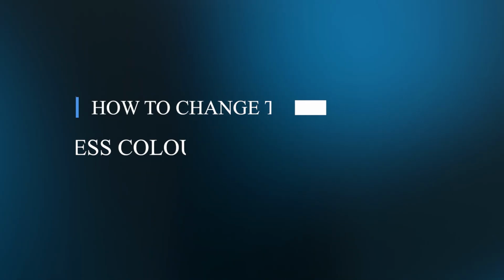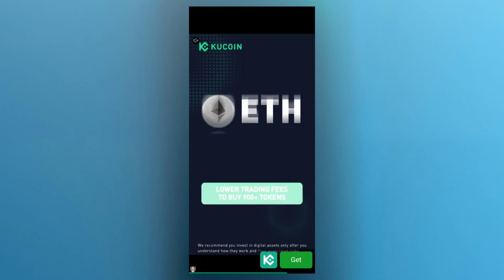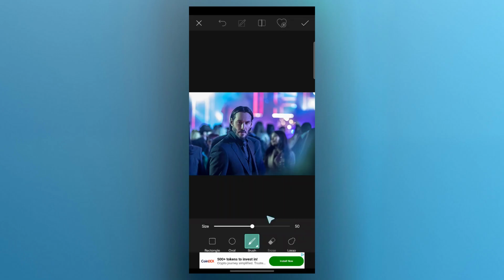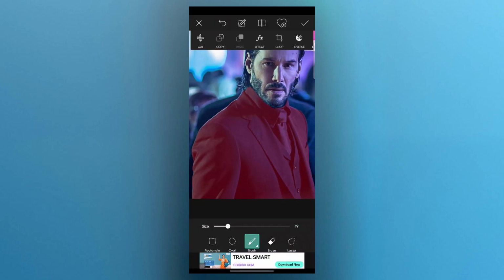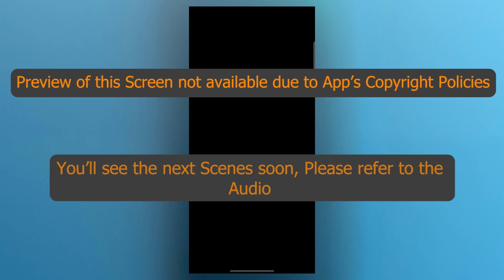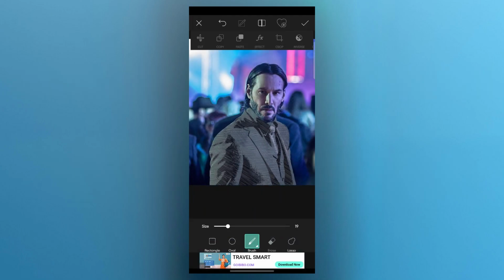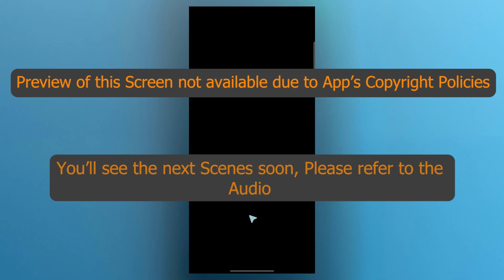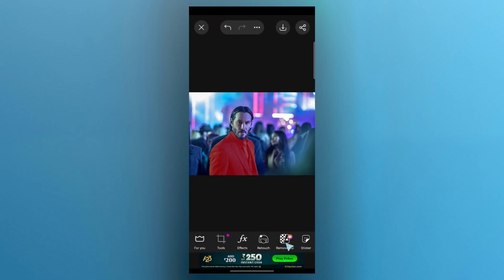How to Change the Picsart Dress Colour (SIMPLE & Easy Guide!)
Learn how to change dress colors in Picsart easily. Open the app, upload your photo, and select the “Draw” or “Effects” tool. Use the color adjustment options to tweak the hue, saturation, or brightness. For a precise edit, use the brush tool to apply changes only to the dress area. Save your image when satisfied.